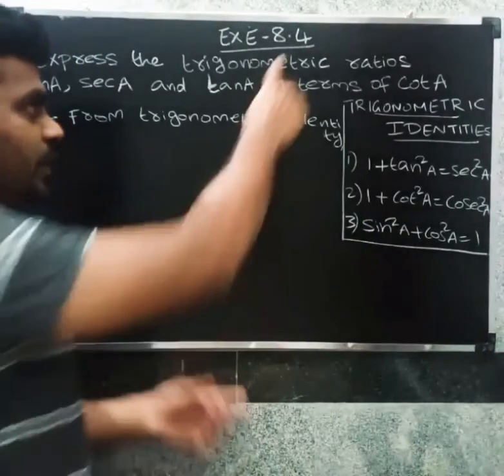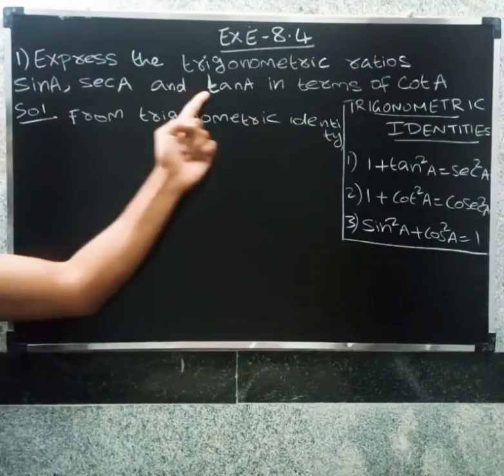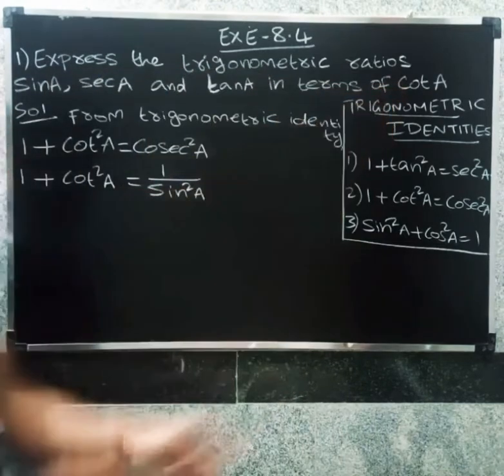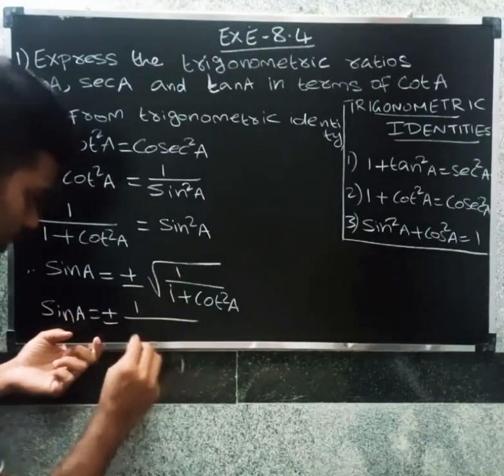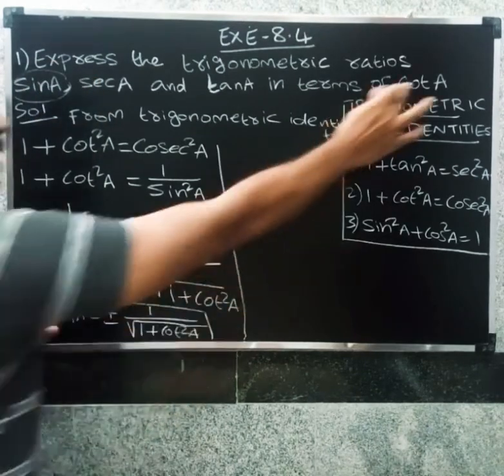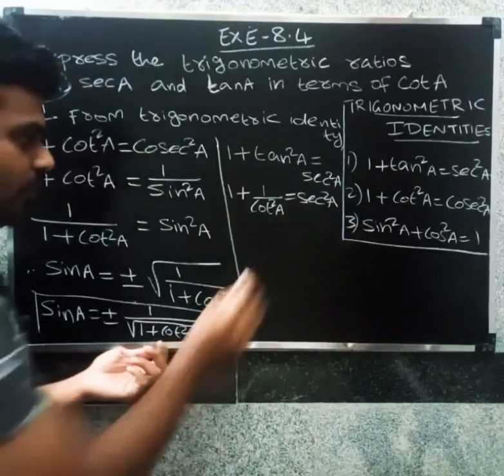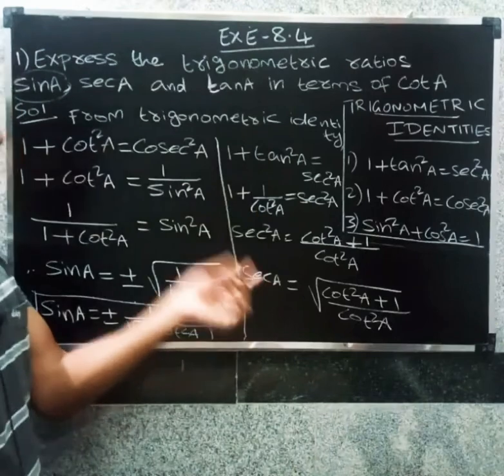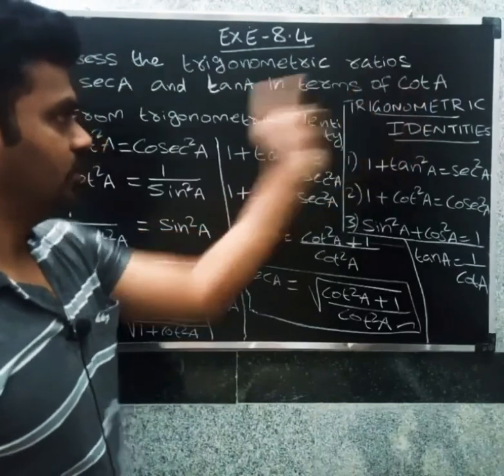CBSE CLASS 10 MATHS IN TAMIL | CHAPTER-8 | TRIGONOMETRY | Exercise - 8.4 | Que .no - 1